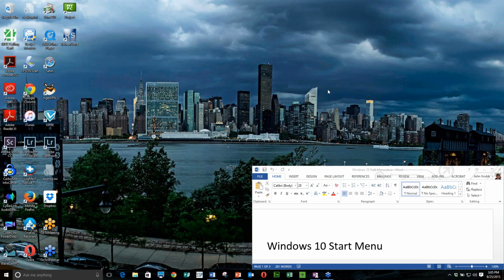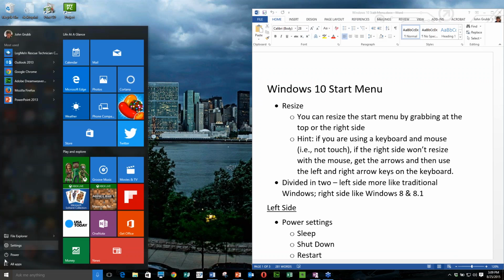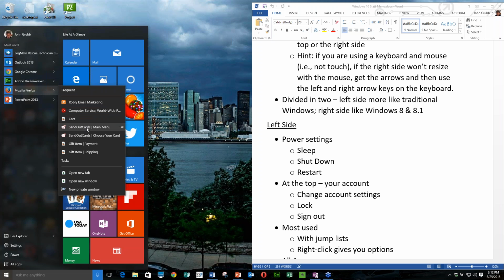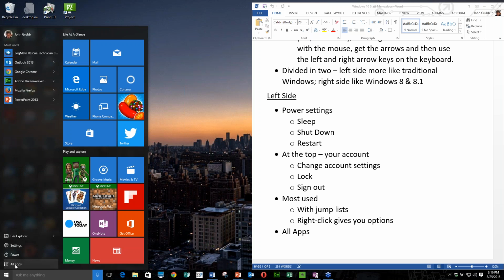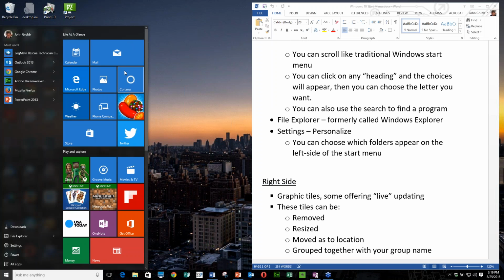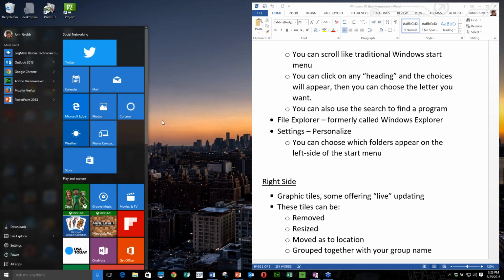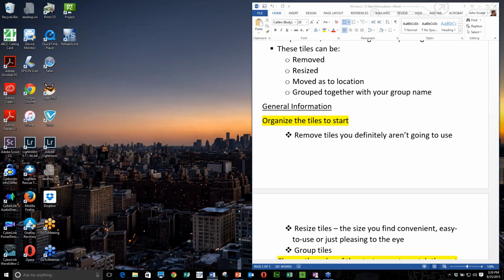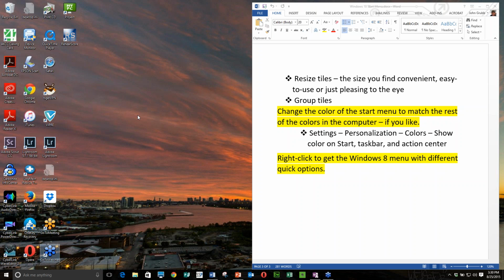Customizing The Windows 10 Start Menu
This is from our webinar on August 25, 2015